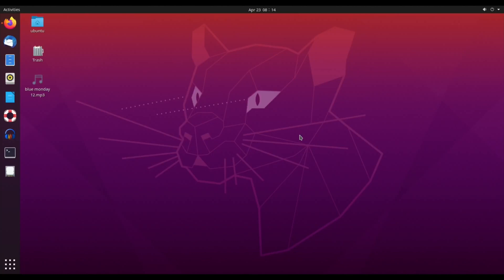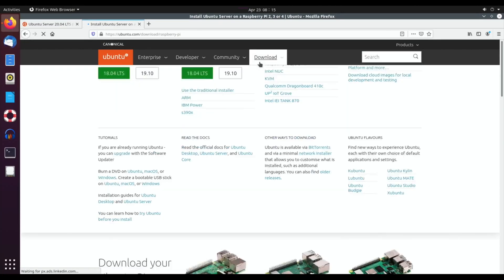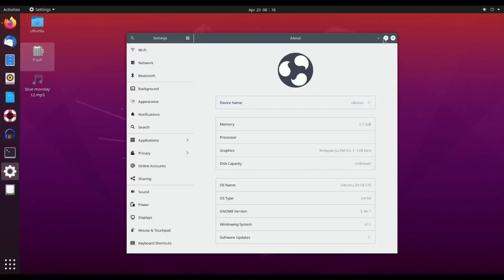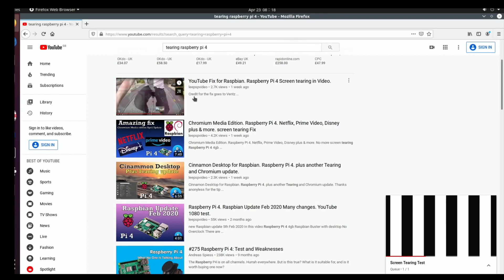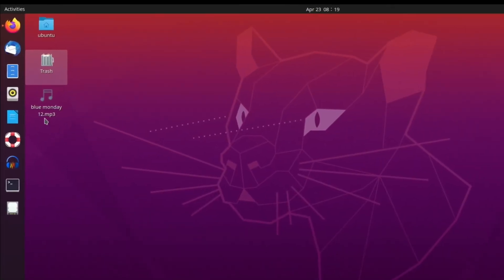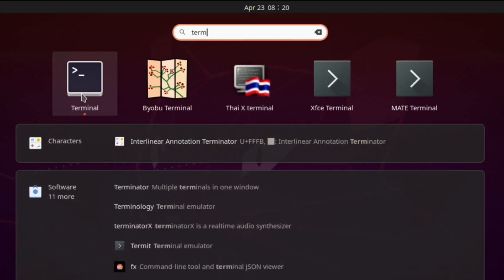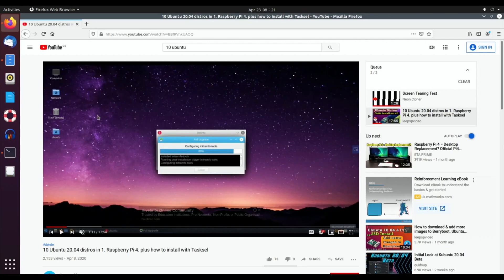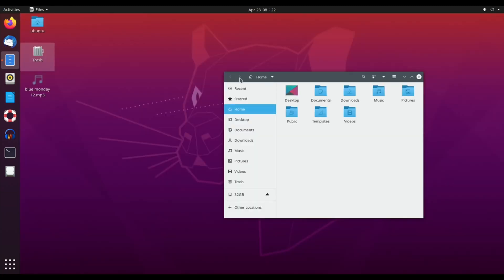Ubuntu 20.04 LTS Available Now. Raspberry Pi 4.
Ubuntu 20.04 LTS Available Now

All these distros work
Lubuntu
Budgie
Gnome on xorg
LXQt
Mate
Open box
Plasma
Ubuntu
XFCE
Xubuntu

10 Ubuntu 20.04 distros in 1. Raspberry Pi 4. plus how to install with Tasksel

All 100 plus of my Pi videos are here Raspberry Pi 4 Raspbian and more